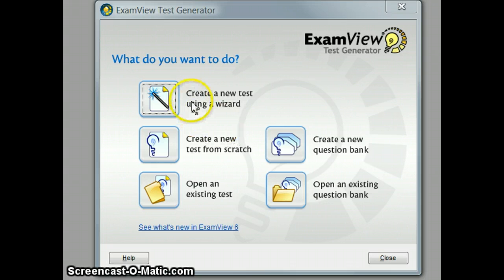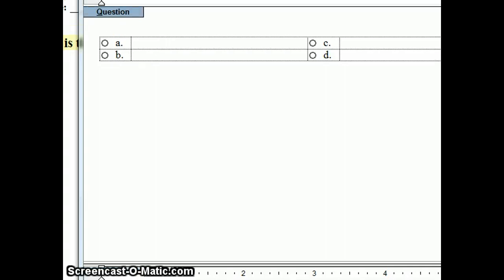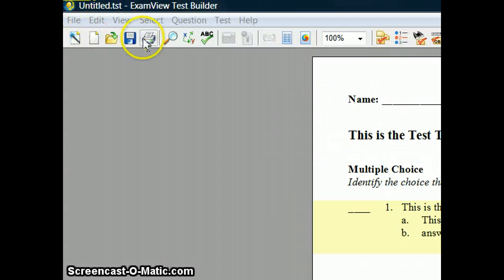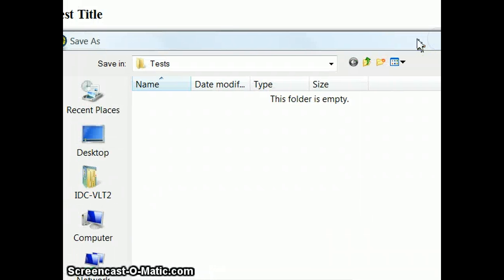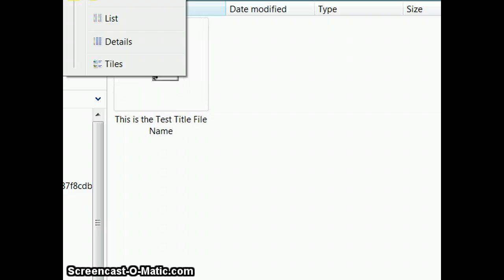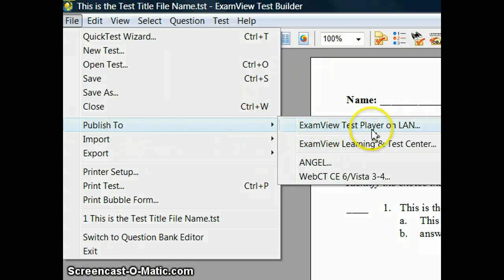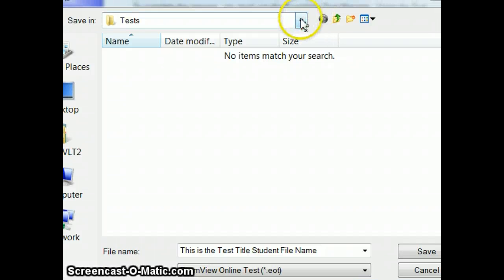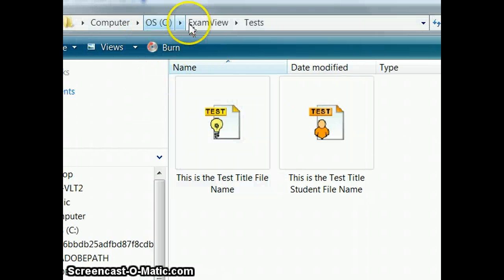Exam View Create a Test from Scratch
Create an ExamView 6 test from scratch.